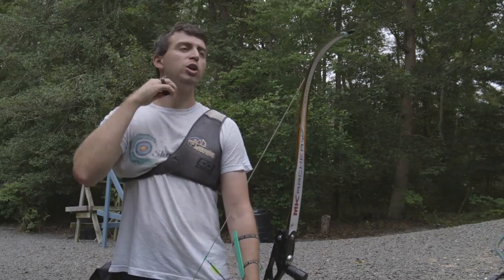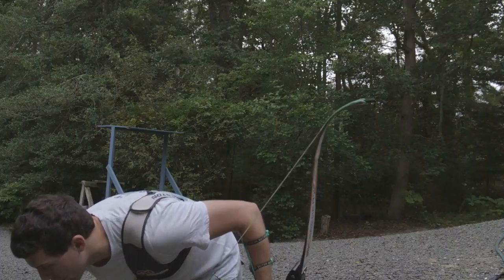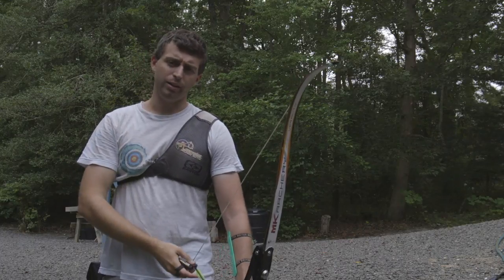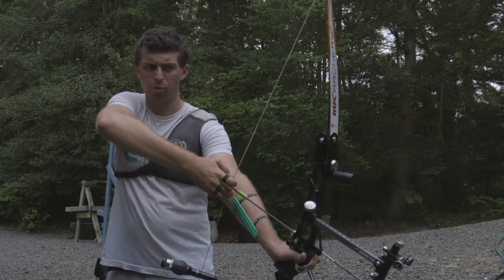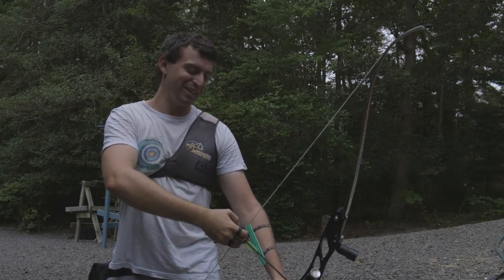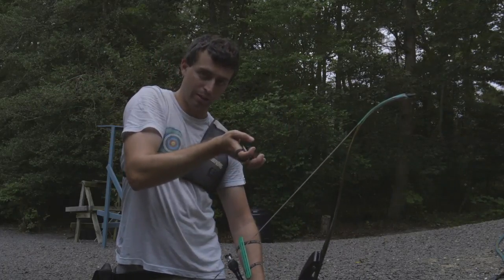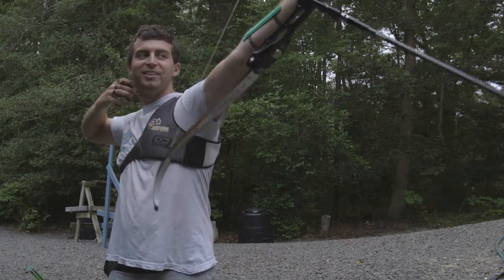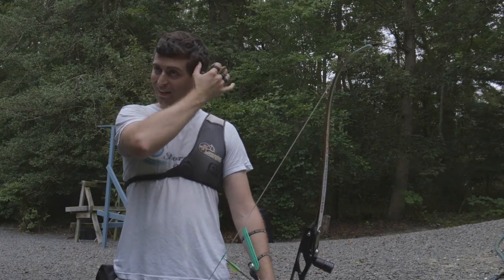Lets Shoot Archery Hangout & Chat Plus Working On Release 09/14/18